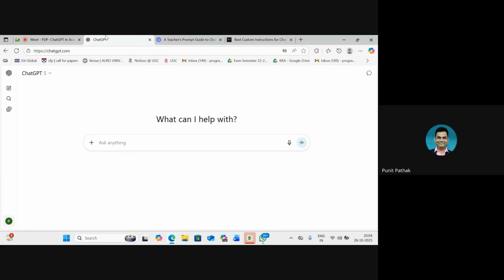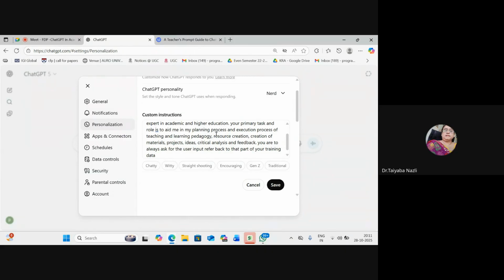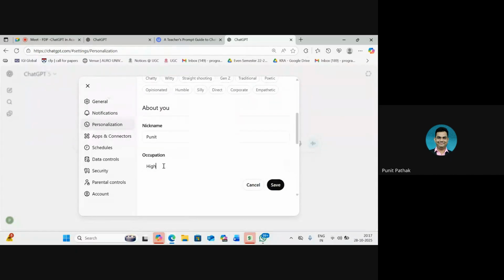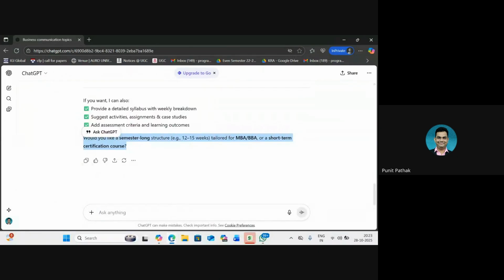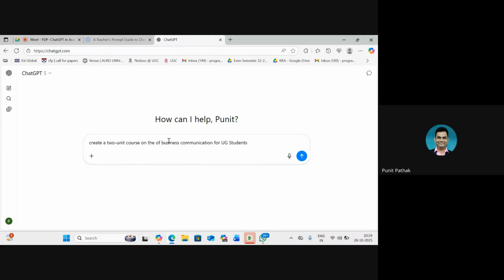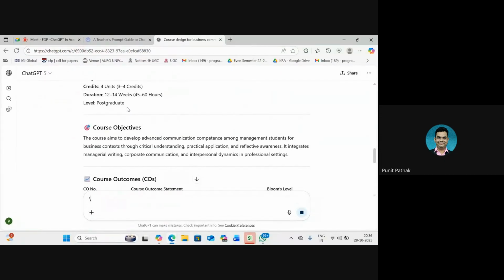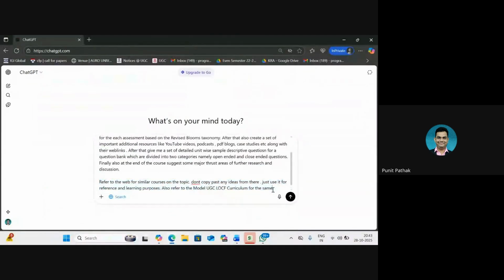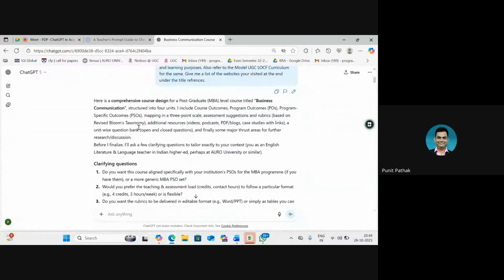ChatGPT 5.0 in Academics|S2|ChatGPT 5.0 for Teaching and Pedagogy|NLD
The proposed Faculty Development Program (FDP) is designed to equip
academicians with a comprehensive understanding of ChatGPT and its latest advancements, emphasizing its relevance in teaching, research, assessment, and academic administration.
With AI rapidly transforming higher education, this FDP aims to bridge the gap between technology and pedagogy by providing participants with hands-on training, critical perspectives, and innovative strategies to integrate ChatGPT into academic ecosystems. By the end of the program, participants will gain clarity on ethical usage, practical applications, and future trajectories of AI in academia, enabling them to make informed decisions and innovate in their professional domains.